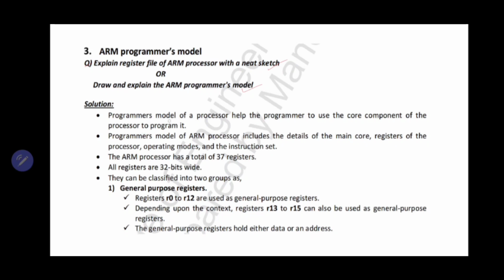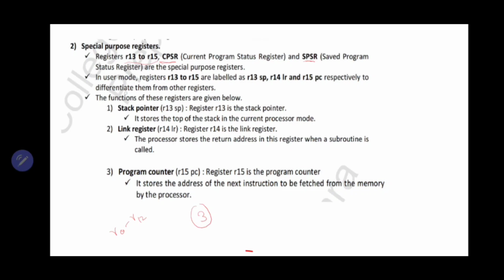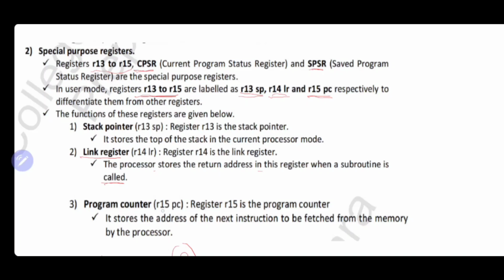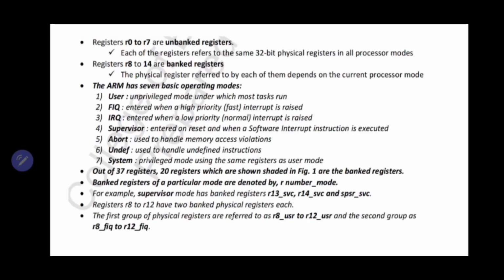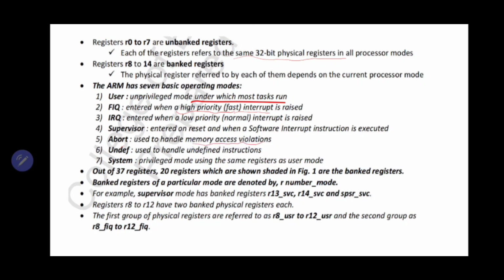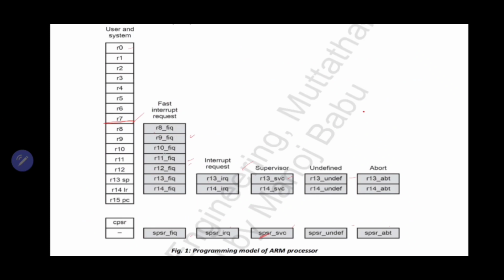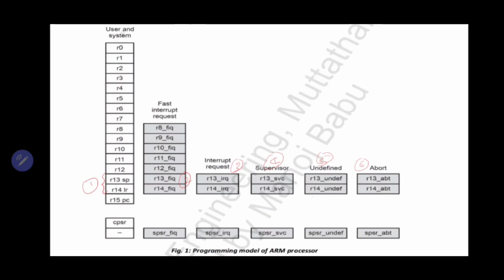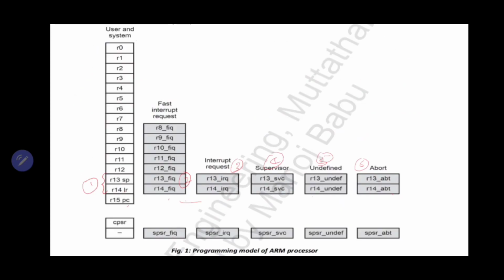ECT206 CAM Module 4 | ARM Programming Model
ARM Programming Model